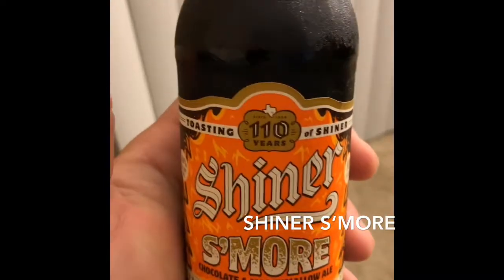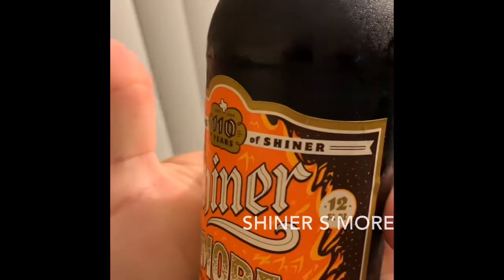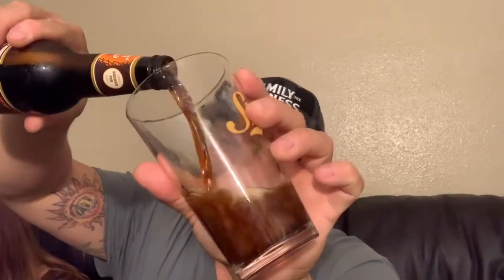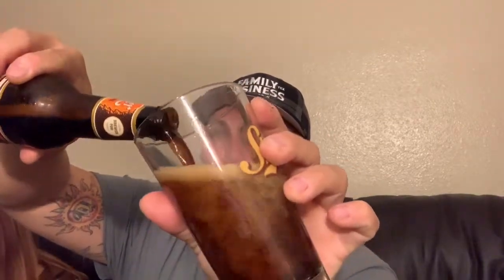Shiner Seasonal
S’more